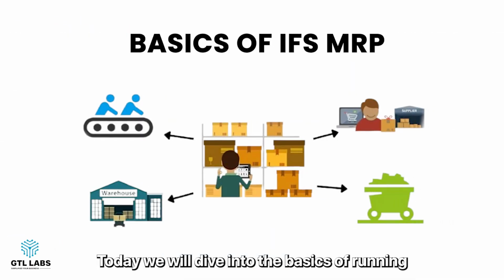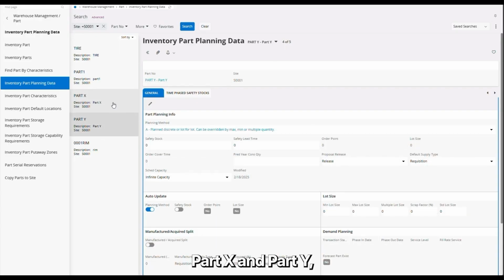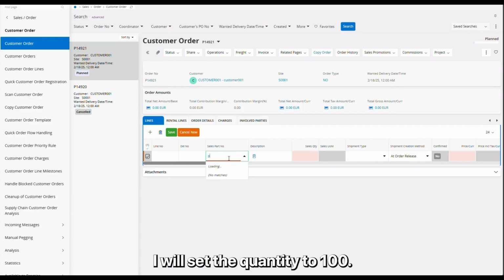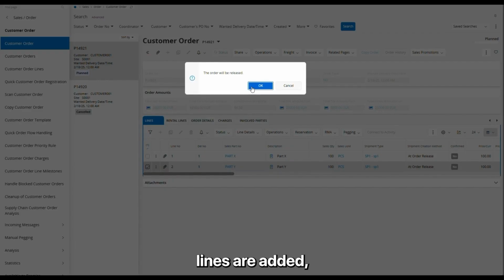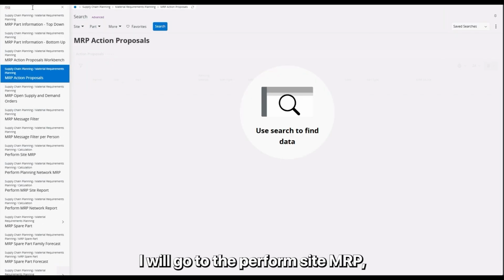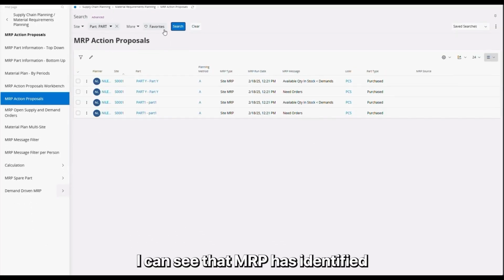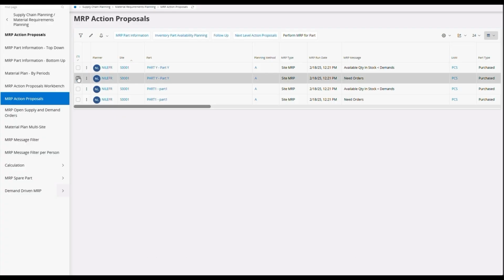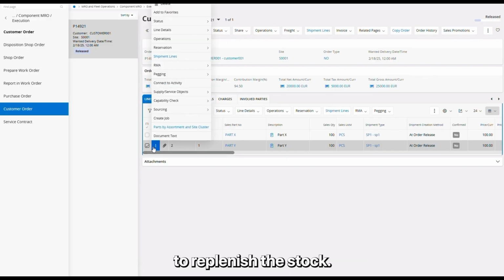Material Requirements Planning (MRP) in IFS Cloud – Full Tutorial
Struggling with stock imbalances? IFS MRP helps businesses optimize inventory, reduce shortages, and enhance production efficiency. This tutorial walks you through how to run MRP, generate purchase requisitions, and optimize inventory.